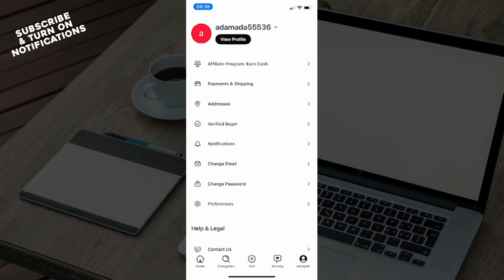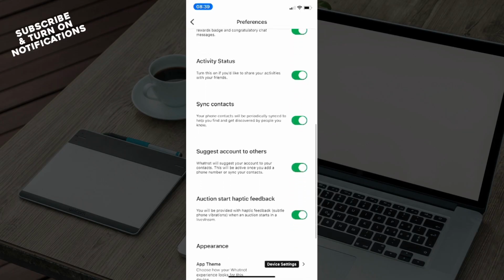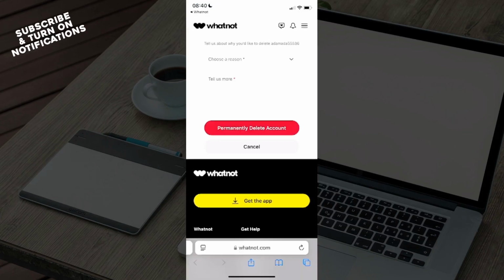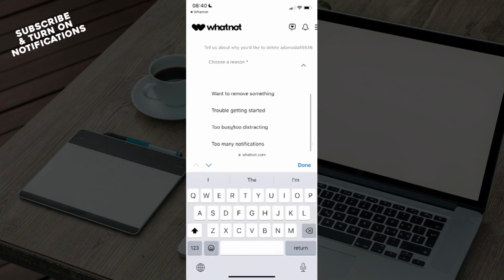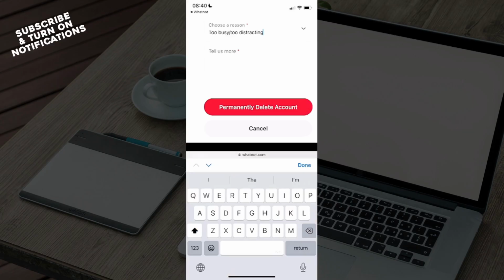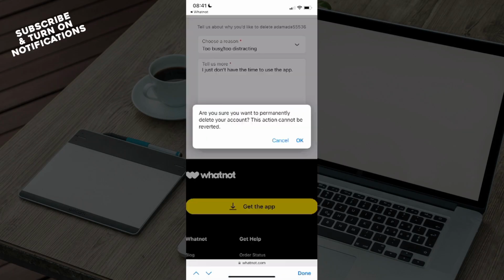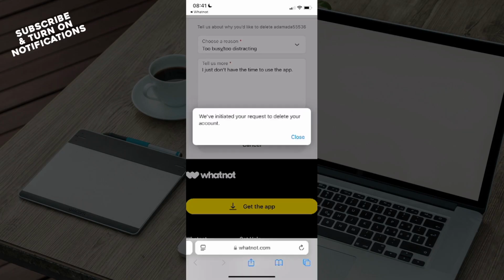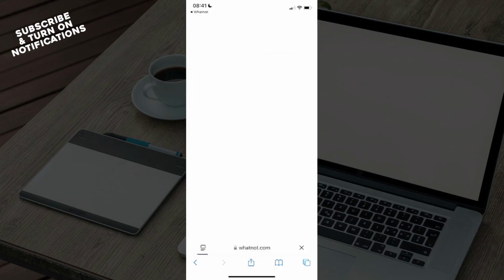How To Delete Whatnot Account (Quick and Easy)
In this video I will show you How To Delete Whatnot Account. It would be good if you watch the video until the end so that you don't miss important steps.